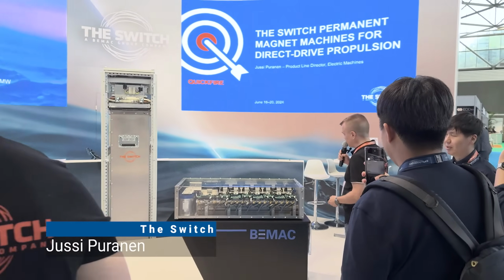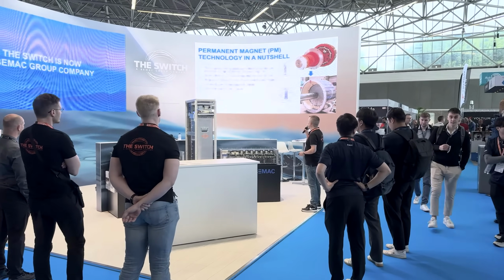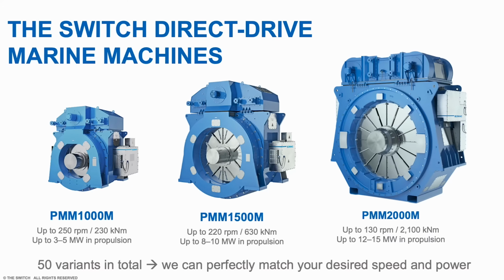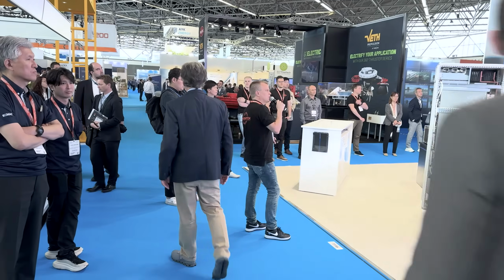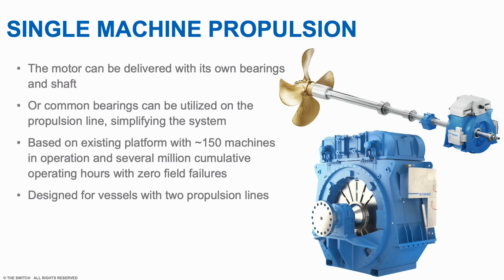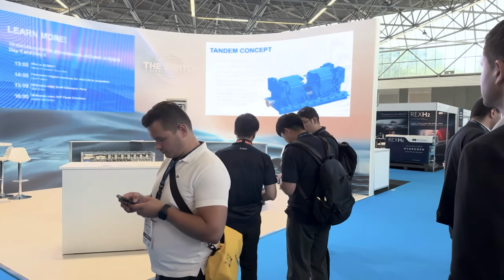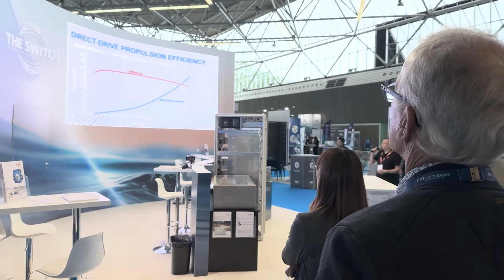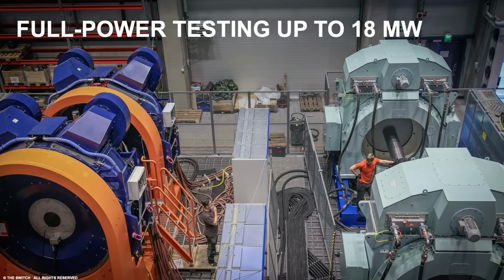The Switch permanent magnet machines for direct-drive propulsion